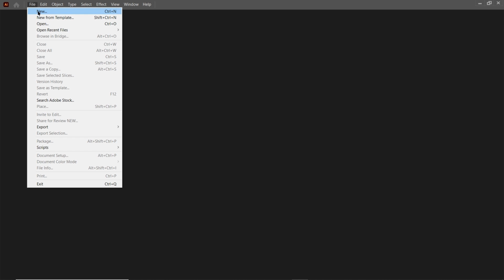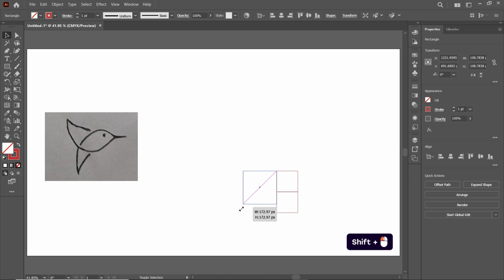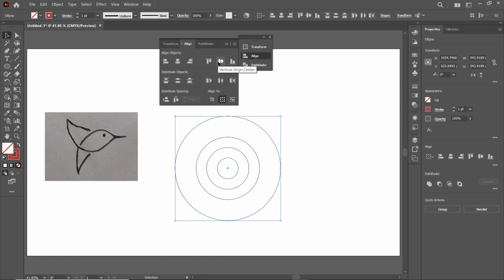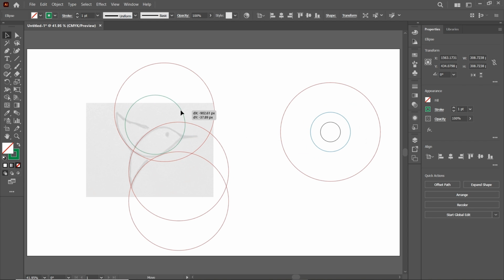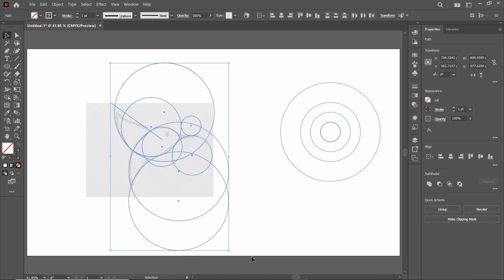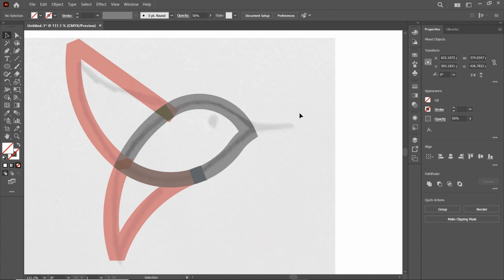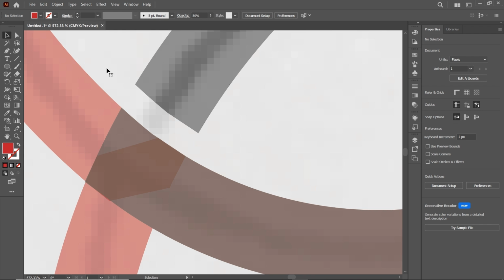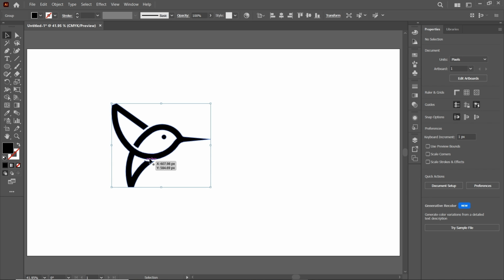How to Design Logo with Golden Ratio - Adobe Illustrator Tutorial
I this video, I will guide you how to design logo by using the Golden Ratio in Adobe Illustrator. With our easy-to-follow adobe illustrator  tutorial video, we will break down the process of creating eye-catching logo design. I will show you simple steps to add the Golden Ratio, a special design rule that makes logo design look balanced and harmonious. Learn how to easily include Golden Ratio trick in any logo design, making them more attractive and memorable. It's a step-by-step logo design process guide to boost the look of your designs and leave a great impression.